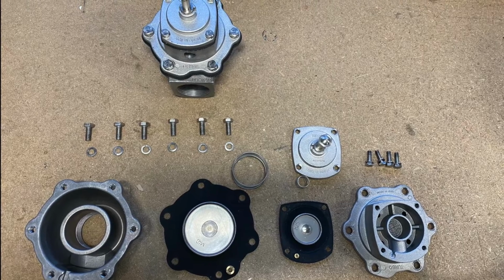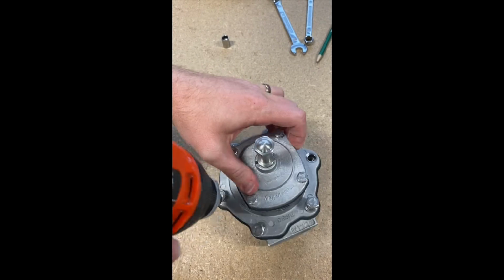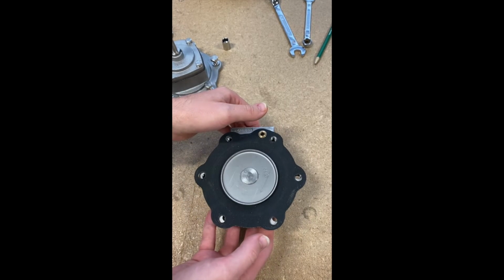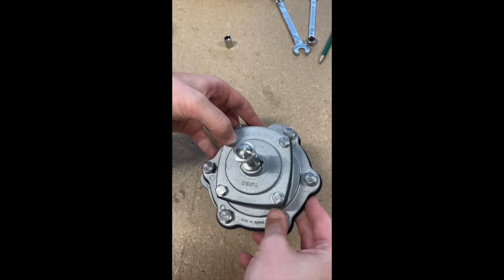How to replace a valve diaphragm.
This video will show you a quick tip on how to correctly replace the diaphragm kits in the turbo pulse valves.